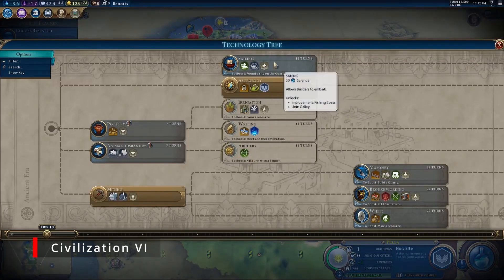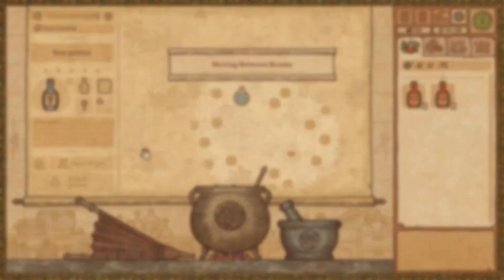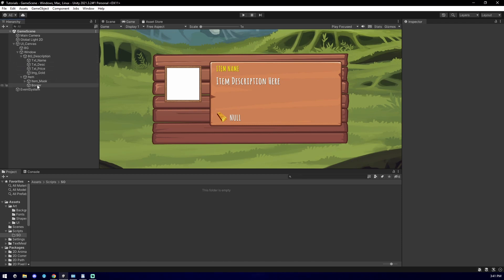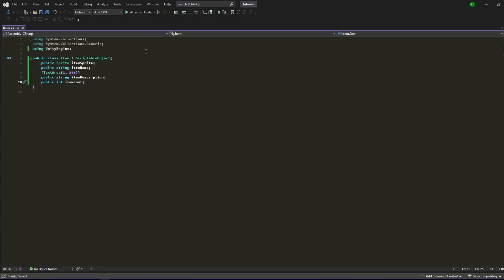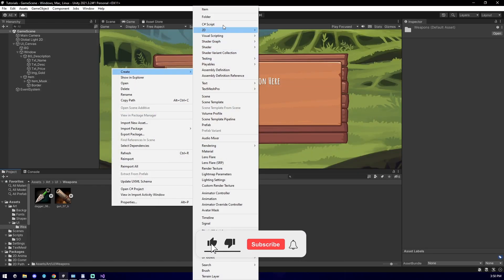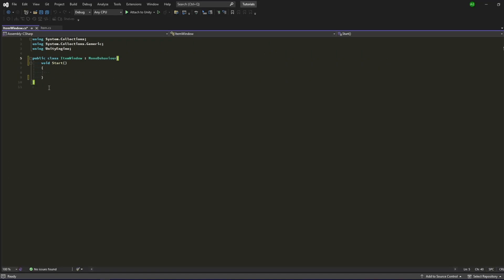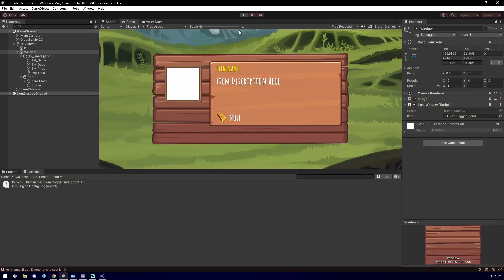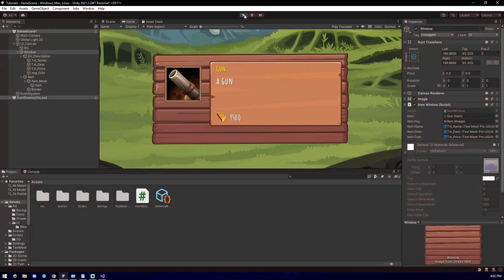Scriptable Objects Tutorial in Unity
Master scriptable objects in Unity for efficient game development. Create reusable data containers, customize game-related info, and streamline workflows. Enhance code reusability and save time with professional tips. Watch now!

Timestamps:
0:00 Intro
0:56 Scene Setup
1:07 Scripting SO
1:57 SO Asset Setup
2:25 Using SO Data via Script